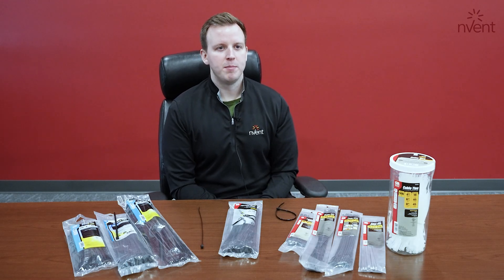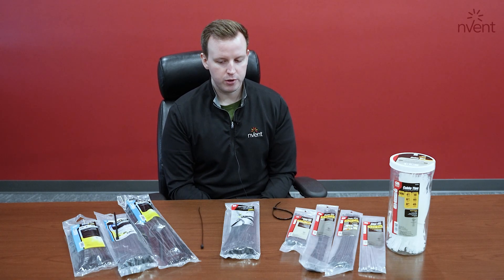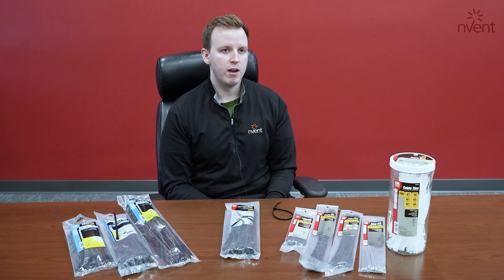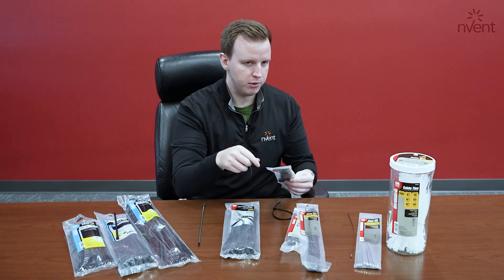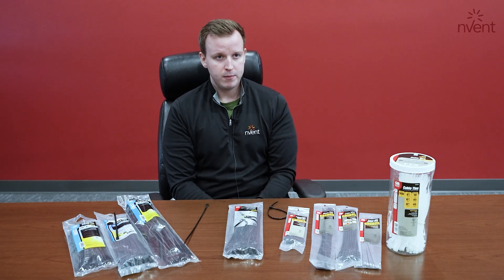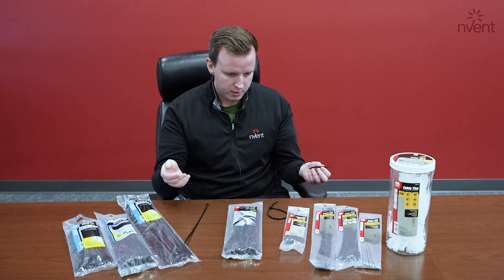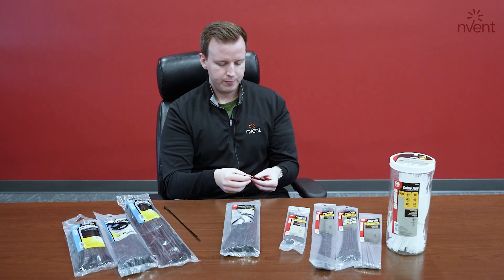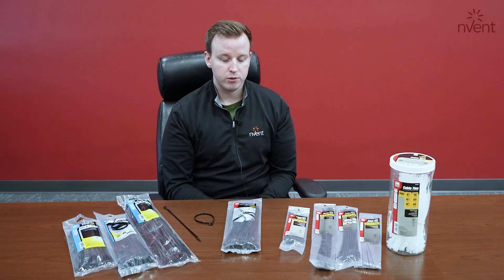Product Overview | Cable Ties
nVent GARDNER BENDER cable ties offer a broad range of materials, colors, styles, and sizes to meet various needs, ideal for bundling wires, cables, hoses, and ducts.